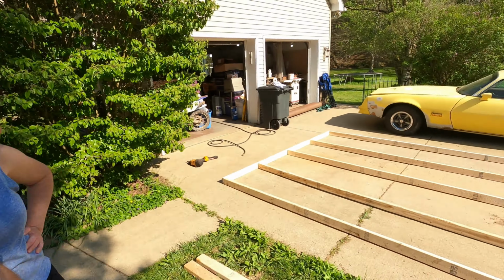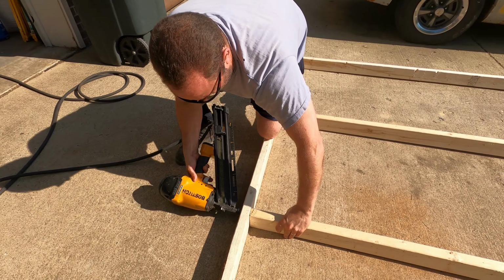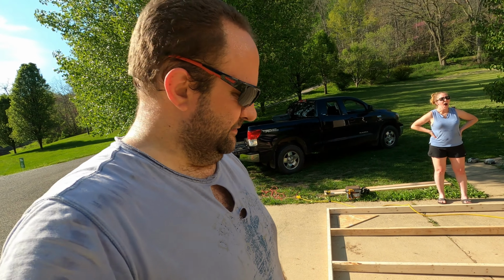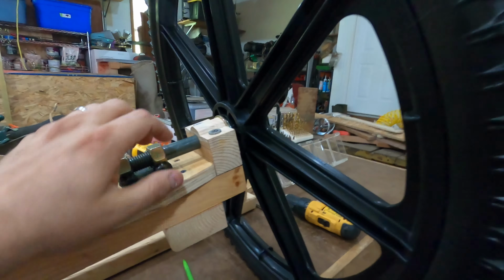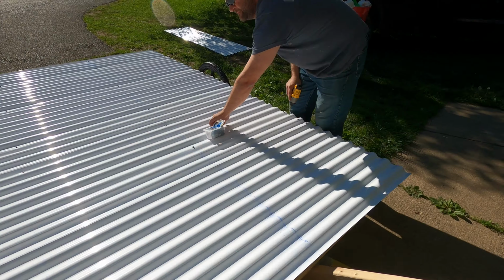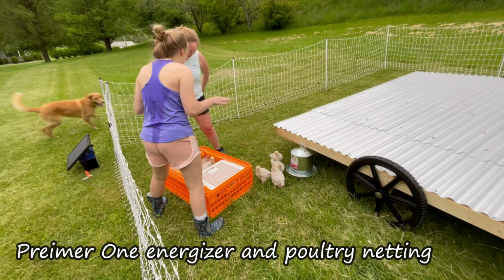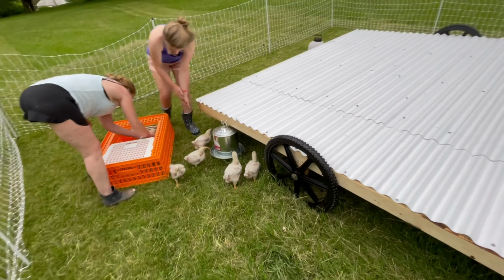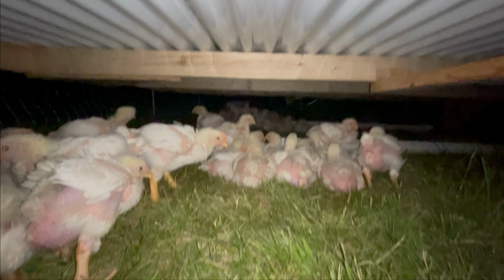Chicken Coop with No Walls! Moving Meat Chickens from Brooder to Pasture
Our new meat shaw!  We made a wall-less coop for our meat chickens and moved them out to the pasture.  The shaw was inspired by Justin Rhodes' design that we saw a picture of.  Nick came up with our own design that would work for our land and to make it as easy as possible for me (Keturah) to work with since I'm the one that will be moving it and taking care of the chickens.  Plus, we wanted to use as much material as we had already available, and spend the least amount of money possible.

We are a small scale family farm trying to raise poultry for our family and local community in a way that allows the chickens to be chickens!  Foraging, running around, enjoying grass, bugs & sunshine... everything chickens enjoy!  Plus we utilize rotational grazing, which allows them fresh grass to forage on every day!

Welcome to the Amandus Family Farm!  We are a family of four living in Wild and Wonderful West Virginia!  We inherited our farm from Keturah's parents and started working to build our home and farmstead there in the summer of 2020.  Follow along on our journey! @amandusfamilyfarm​​​​​​​​​ ​​​​​​

Blessings,
Nick, Keturah, Apphia, & Zeke
Amandus Family Farm